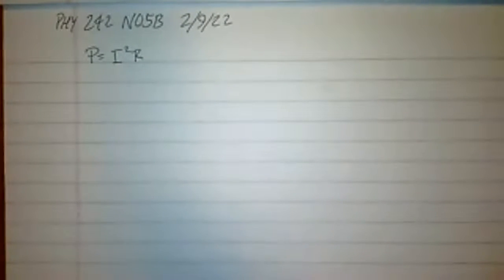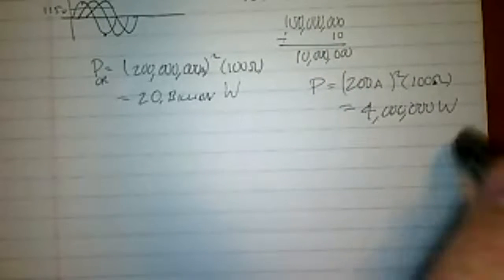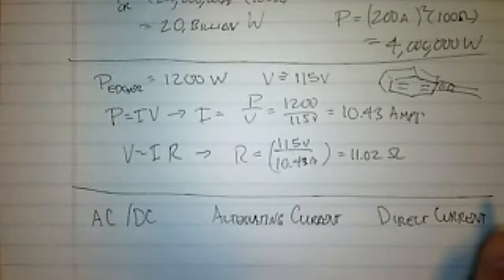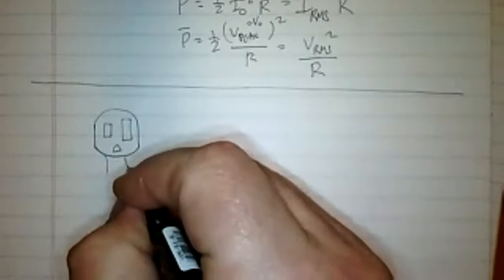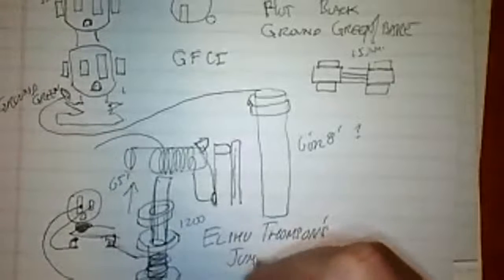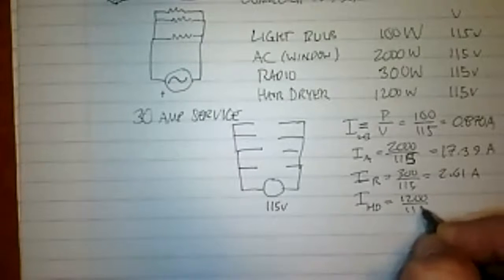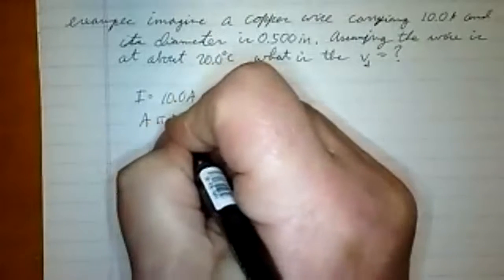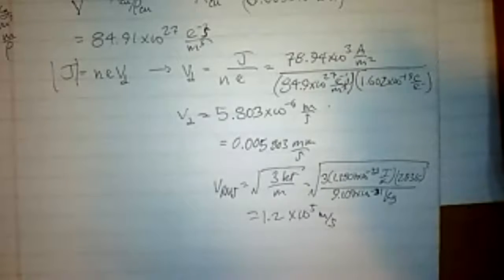Power, Alternating Current, and Drift Velocity